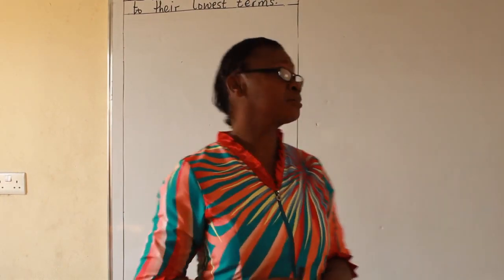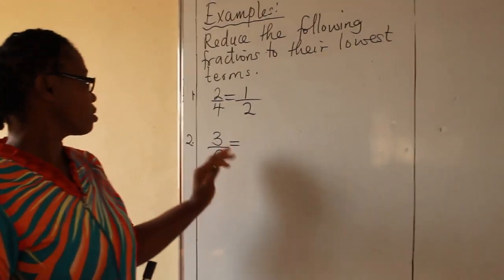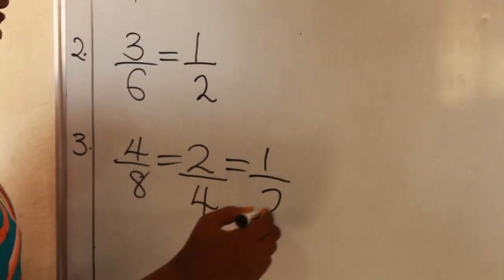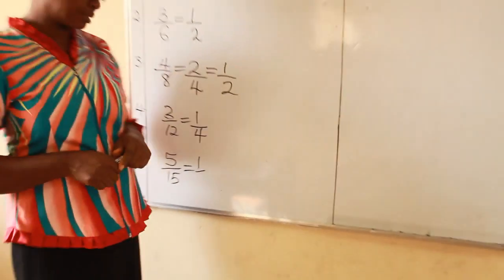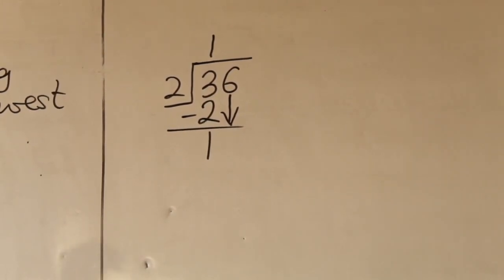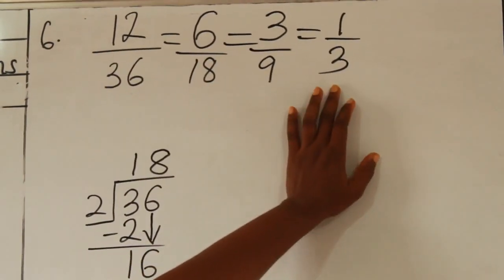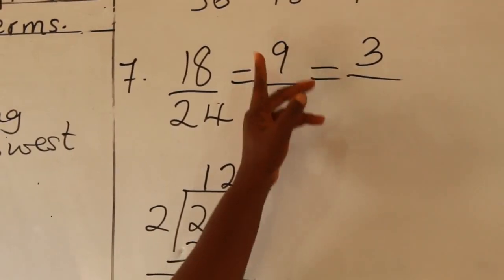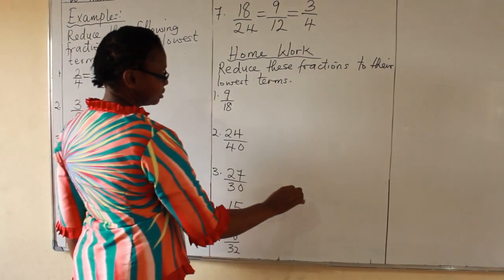Mathematics class for Primary 3. Copyright: Sleek Angels International School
Subject: Mathematics
Class: Primary 3
Teacher: Mrs Umoh Mbuotidem
Duration: 24 minutes, 33 seconds